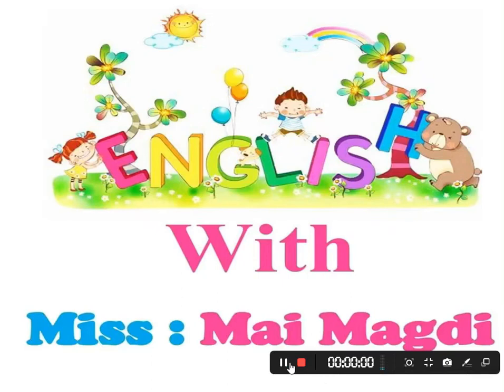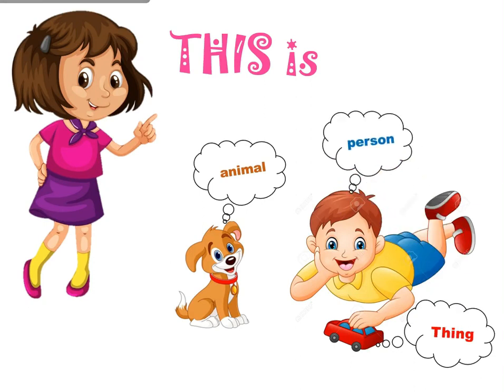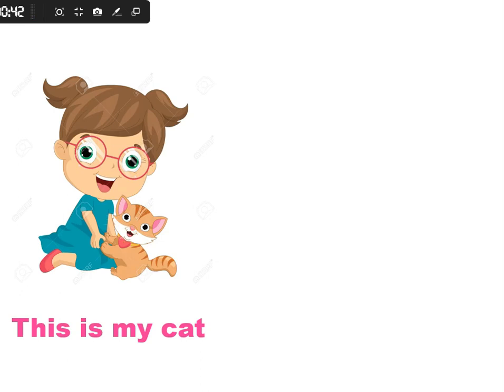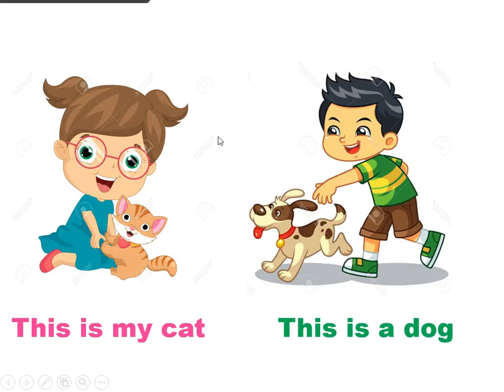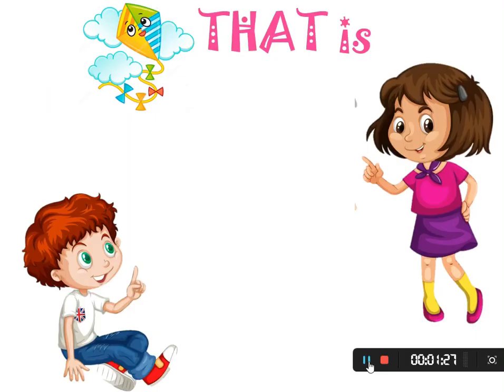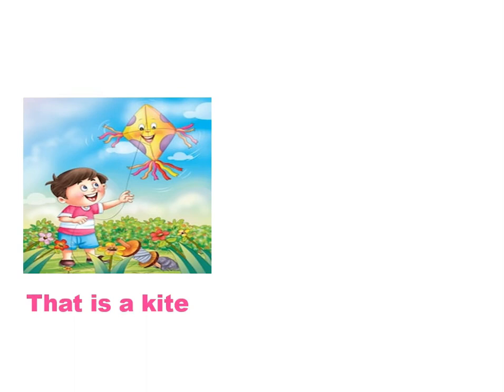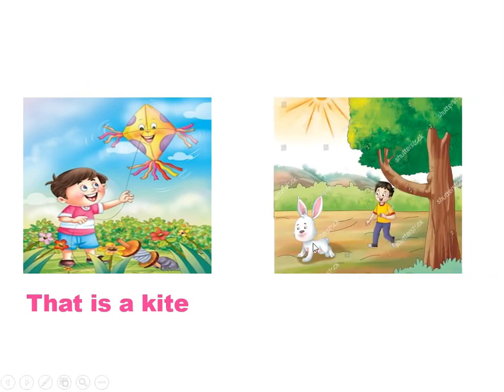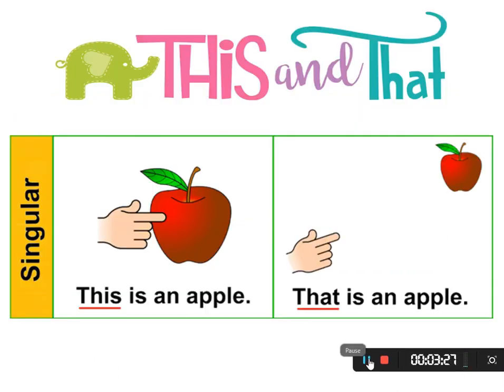شرح الفرق بين ادوات الاشارة في اللغة الانجليزية بكل سهولة 👩🏻‍🏫 The difference between This / that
Learn English with Miss Mai 😘
قناتي خاصه بتعليم اللغه الانجليزيه✏️معاكم مي مجدي مُعلمه لغه انجليزيه 👩🏻‍🏫 وقناتي لمساعدتكم في تعلم وفهم اللغه الانجليزيه بطريقه سهله و بسيطة 🤩مع استخدام الوسائل التعليميه المختلفه اللي هتساعد علي التعلم بشكل شيق وممتع🤩 📚 اتمني القناه تعجبكم وتكون مفيده للجميع🥰💐💕و دي صفحتي